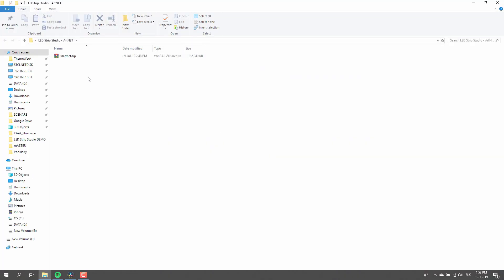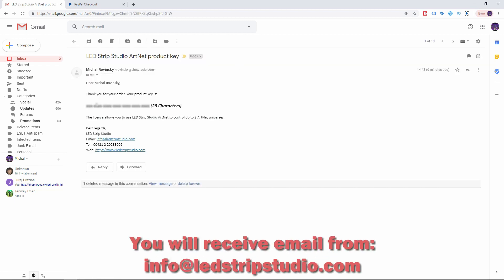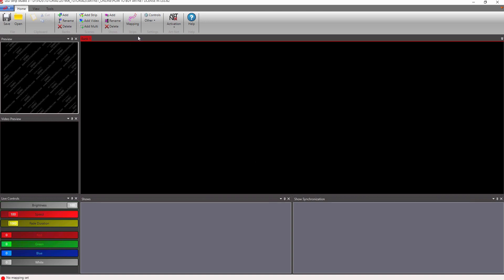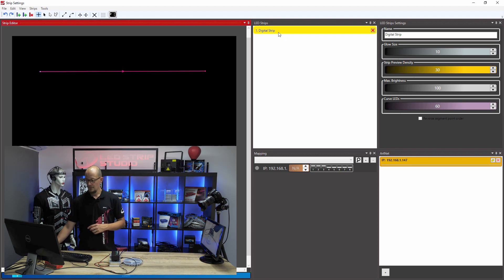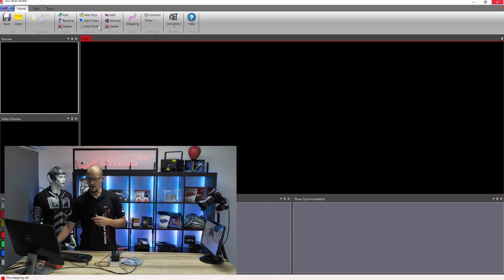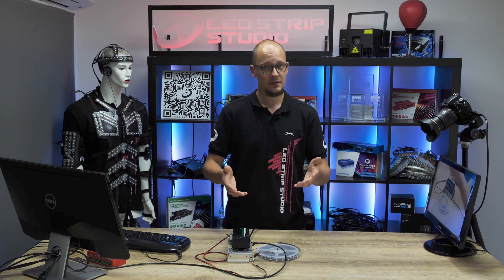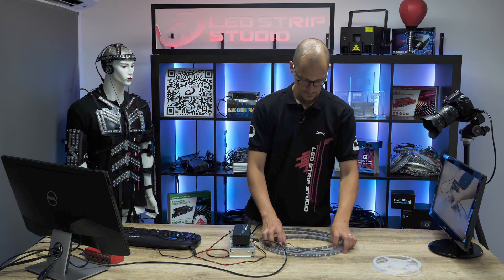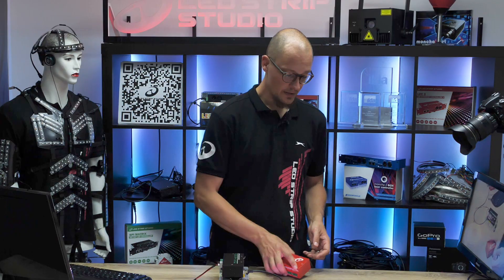LED Strip Studio - ArtNet output - LED pixel software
With our unique LED Strip Studio software you now have options to generate ArtNET directly from our program. You are not limited to bundles, you can decide how many universes you will need for your projects and that's what you get. Buy from one universe with 510 DMX 512 channels. A whole transaction is secured over PayPal and you get access to your licence the minute you confirm the transaction.

The link below will take you to our E-Shop where you an either Pay by Card or Select PayPal option.

Timecodes
00:00 – Intro
00:53 – LSS Installation
01:17 – LSS Art-Net Universes
01:54 – Activation Universes
03:45 – Art-Net devices
05:49 – Web configuration tool
07:30 – Effects on LED strip